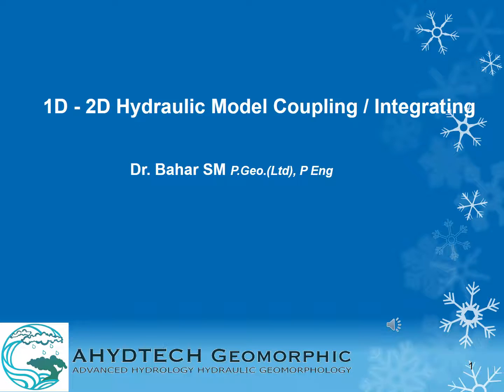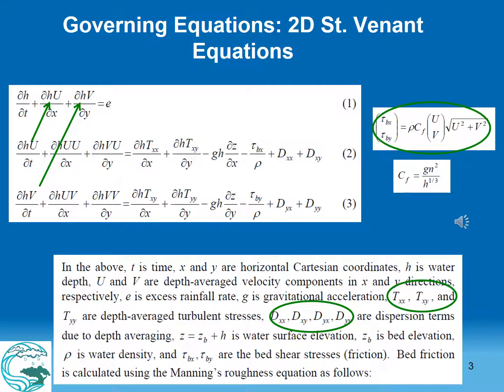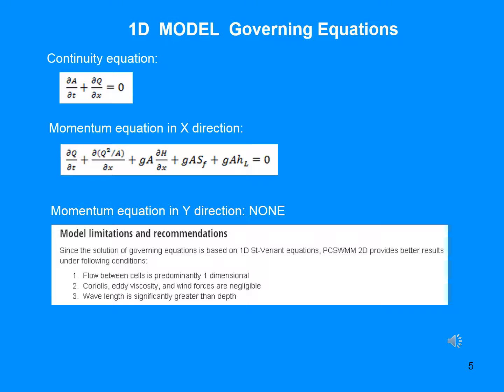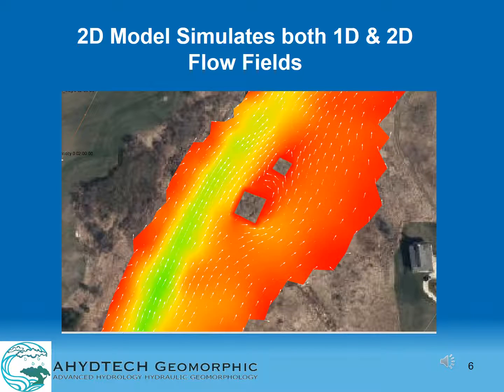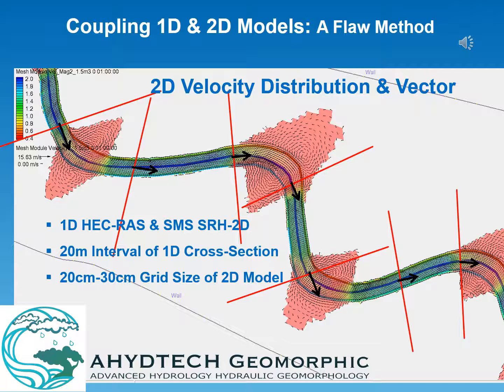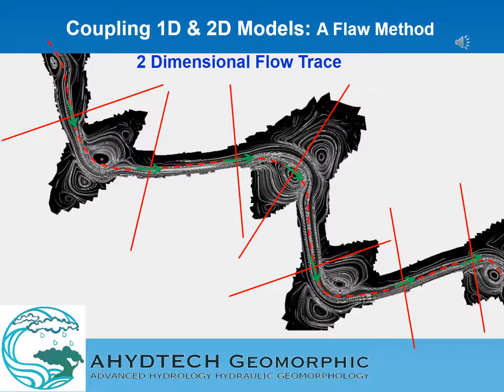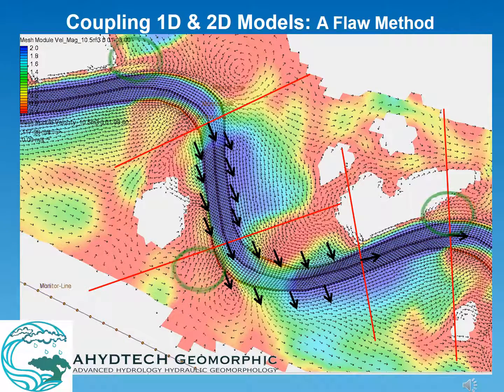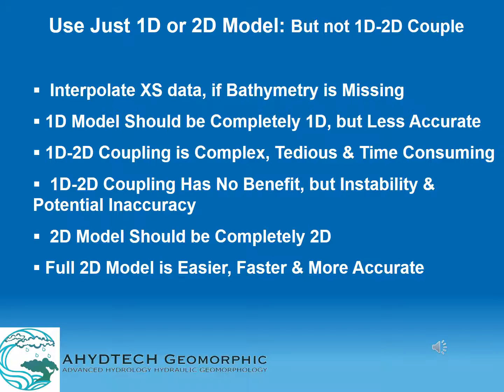1D - 2D Hydraulic Model Coupling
The presentation is on my study of 1D - 2D hydraulic modeling.  It is observed that 1D-2D coupling is a flaw method. This method is tedious, time consuming and potential inaccurate flow fields. When you are developing hydraulic model, it should be either 1D or 2D. A 2D model is easier, faster and more accurate than a 1D-2D coupling model.